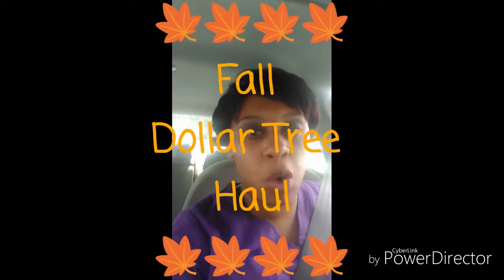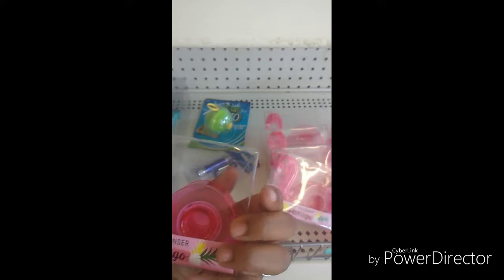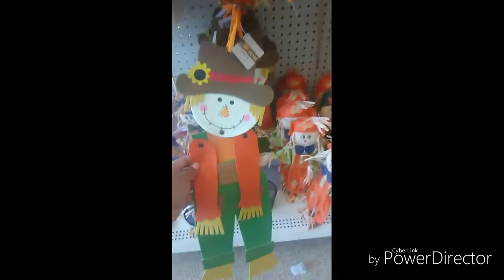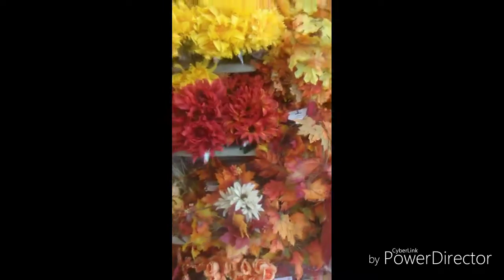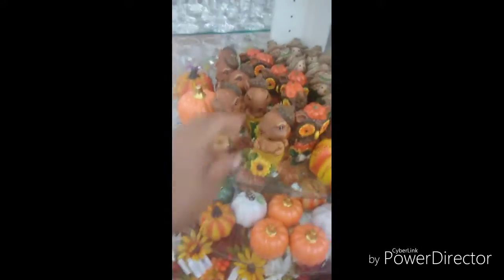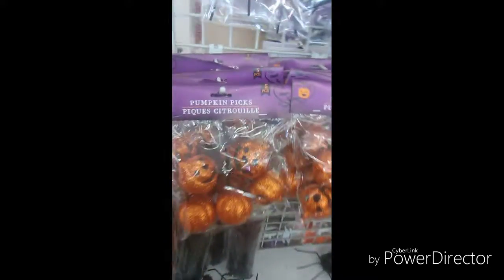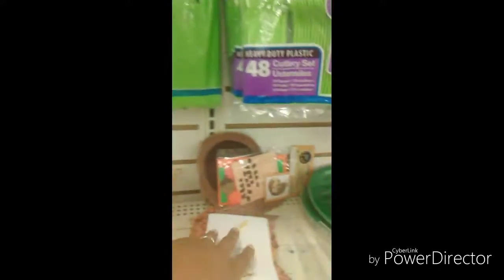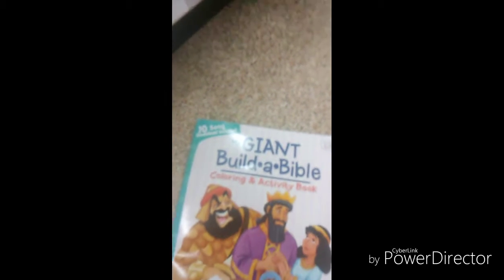🍁Fall Decor 🍁 | Dollar Tree Haul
Come with me to look at the new fall decor items at Dollar Tree. Also we'll be looking at other new items Dollar Tree.